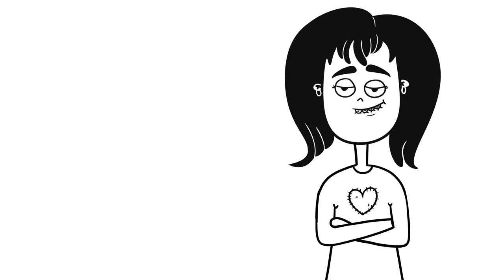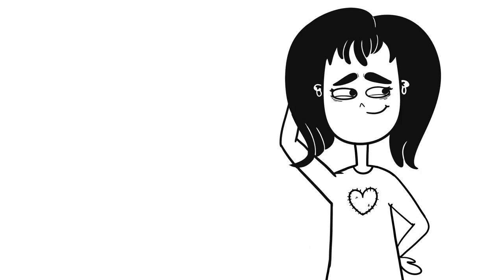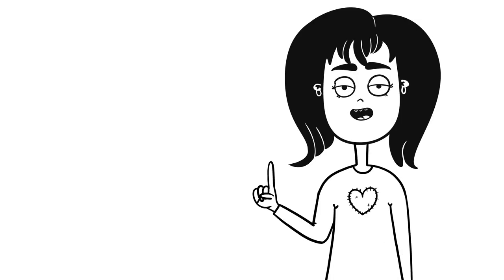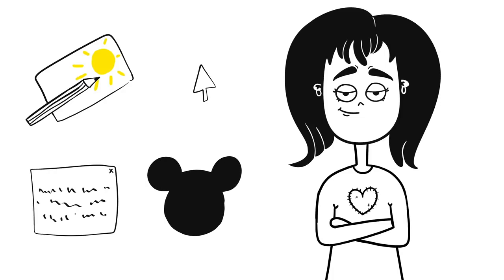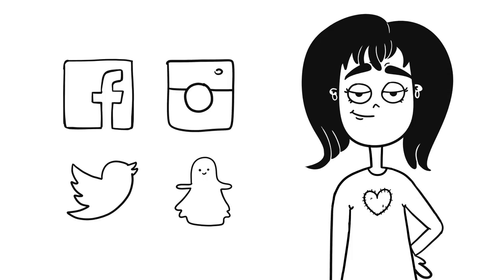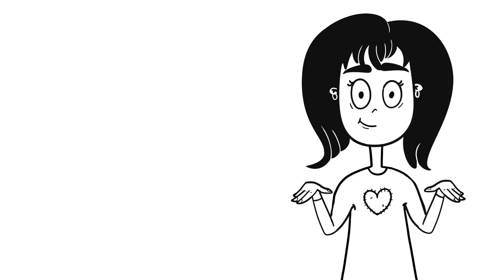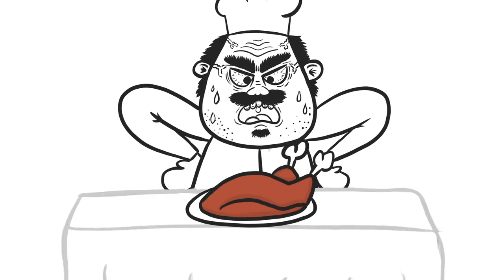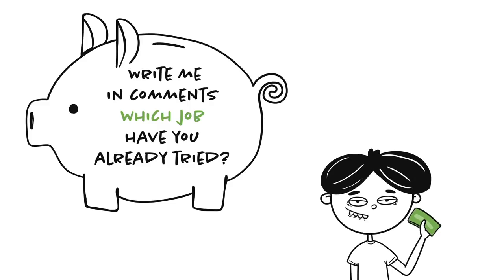How To Make Money As A Teenager And Not To Screw Up ( Animation )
Hey, guys and girls! What’up? It’s me,  Kate, and today we gonna talk about money. Cash. Coin. Gold. Bucks. Bottle caps. Whatever. Listen up, bros and girls, how to earn money and not to screw up!